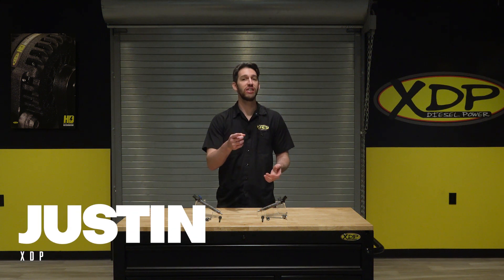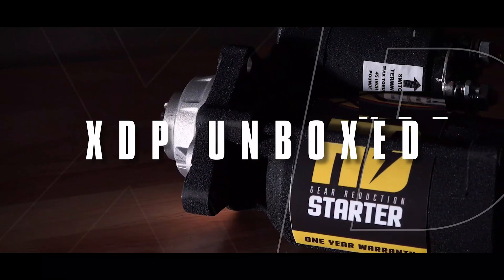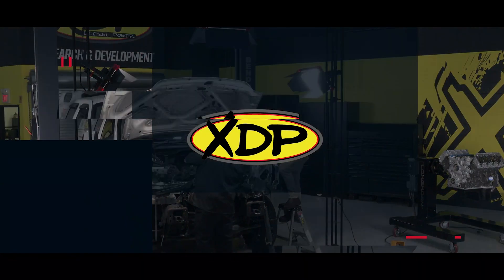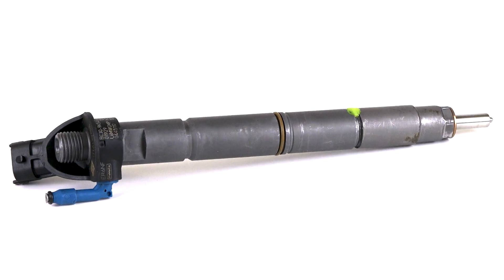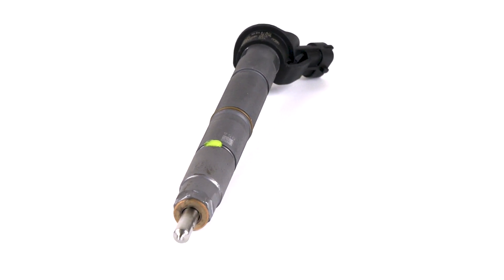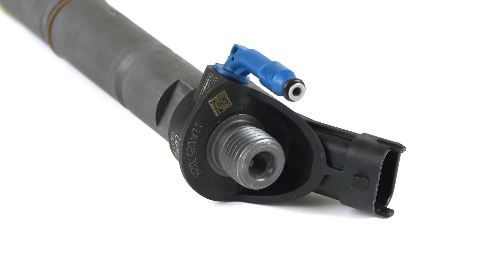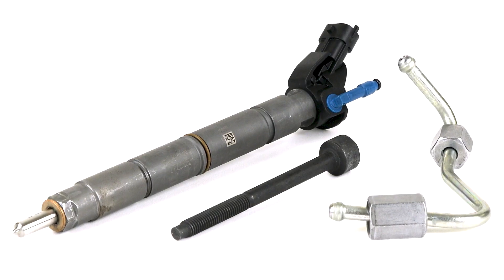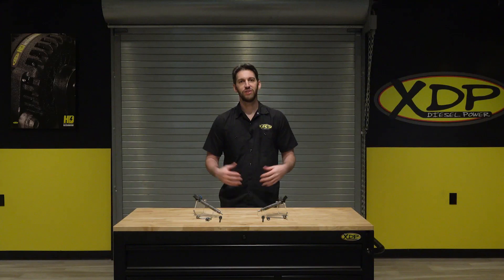XDP Reman 6.7L Powerstroke Fuel Injectors with Bolts & Lines | XDP Unboxed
The XDP Reman 6.7L Fuel Injector with Bolt & Line is a high-quality replacement for the failed injector in your 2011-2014 Ford 6.7L Powerstroke. Each injector is precision remanufactured to meet the current factory specifications. Each injector undergoes nozzle flow and end-of-line testing for flow and leakage to achieve OE consistent balanced fuel delivery. The injector bodies feature a durable Mil-Spec coating for improved corrosion resistance, and come equipped with all new o-rings, hardware, and a hold down bolt. A new fuel injector line is provided to eliminate any existing corrosion or debris which can cause damage to the new unit.

Get your XDP Reman 6.7L Fuel Injector with Bolt & Line HERE (XDP Reman 6.7L Fuel Injector with Bolt & Line):